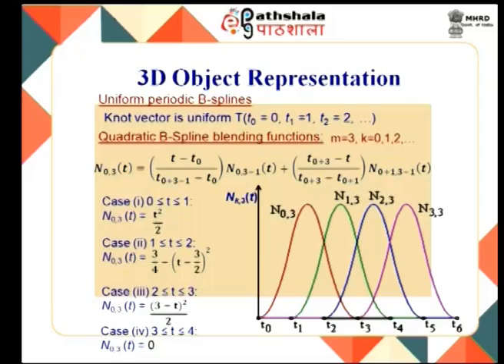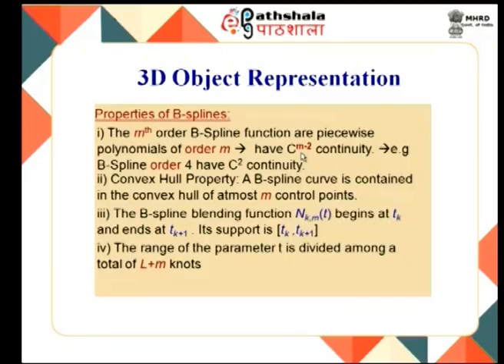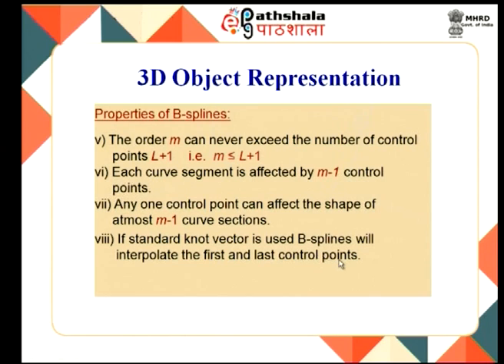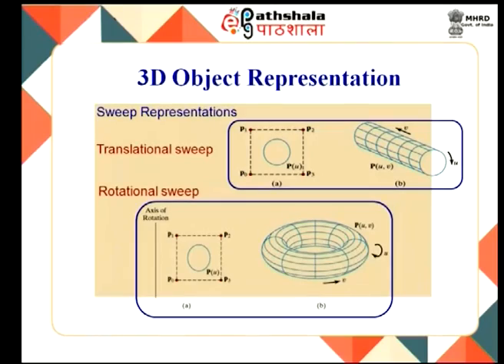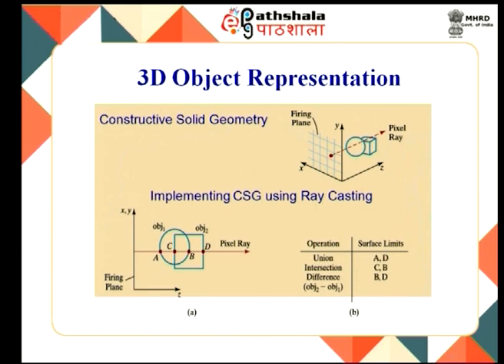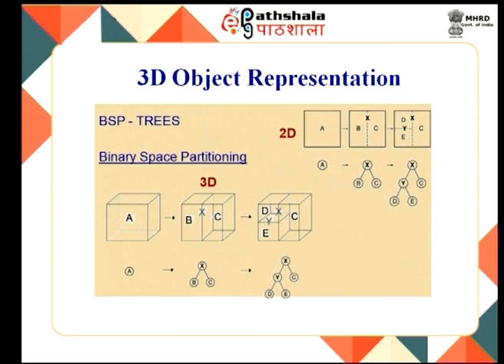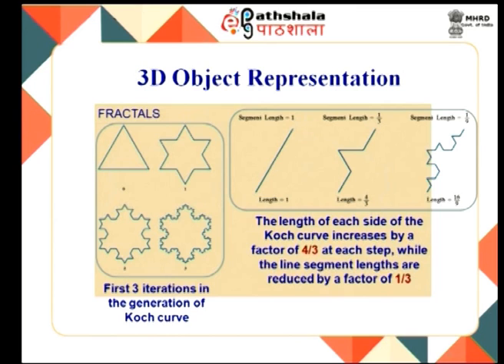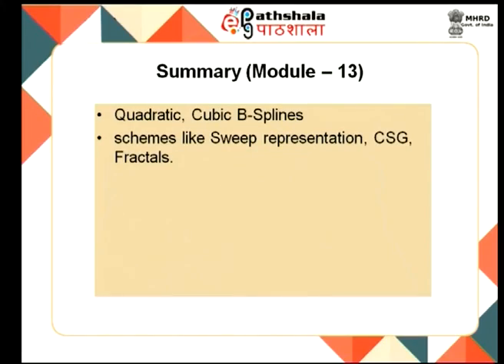3D Object Representations (B-Splines, sweep, CSG, Fractals)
Subject: Computer Science
Paper: Computer Graphics and Visualization
Module: 3D Object Representations (B-Splines, sweep, CSG, Fractals)
Content Writer: Dr.Raghuveera